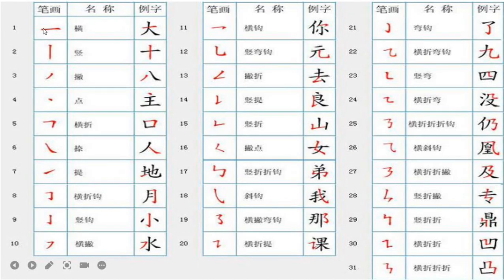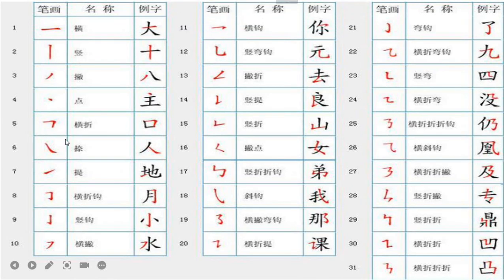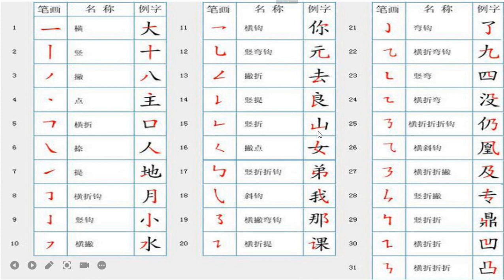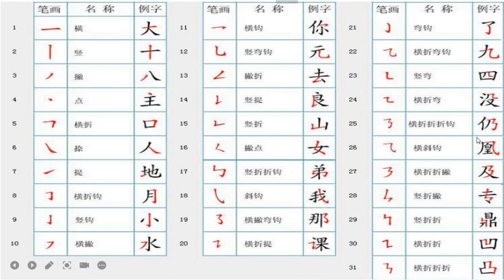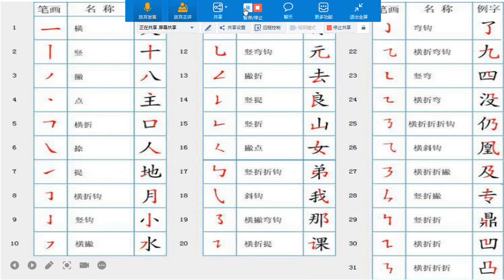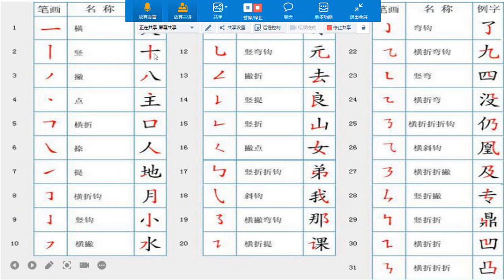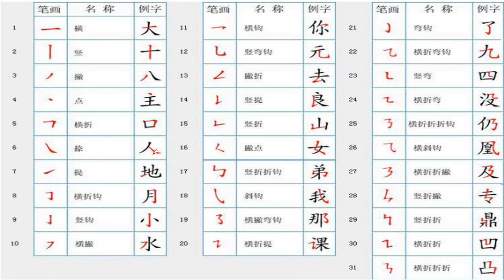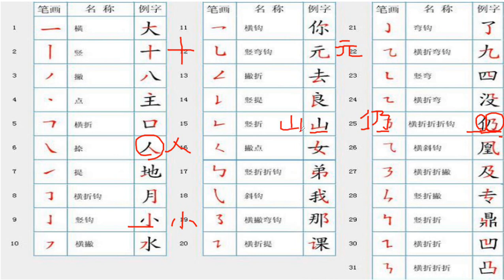Master Chinese in 10 days (Lesson 1)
Hello, everyone, I am Dr. Emma (studying at the University of Nairobi, Kenya). I have three years of Chinese teaching experience. In 2018, I was invited to Africa to participate in local Chinese teaching. After returning to China, I will continue to teach Chinese. Currently, students are all over Australia and the United States. , Europe and other places. It’s a great honor to be here to share Chinese culture and Chinese characters with you